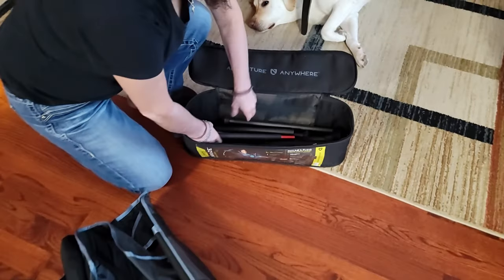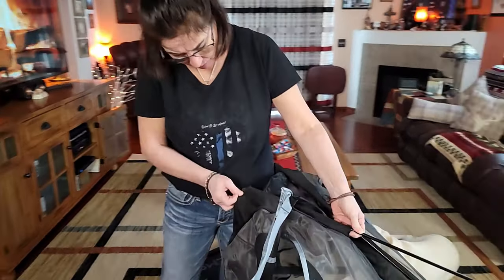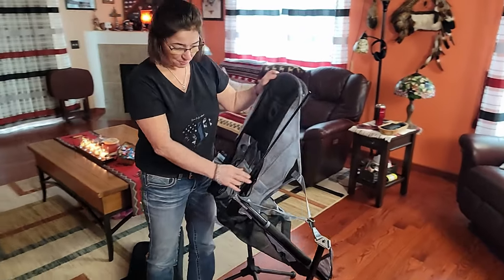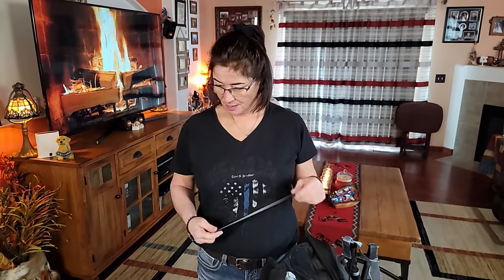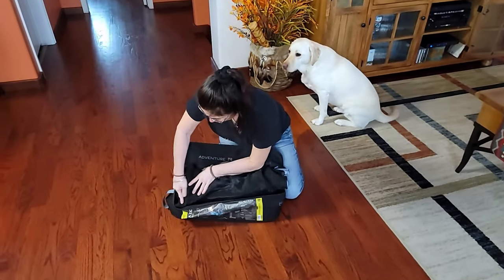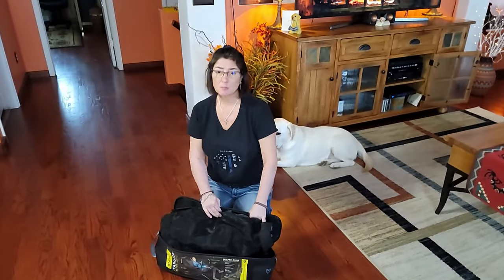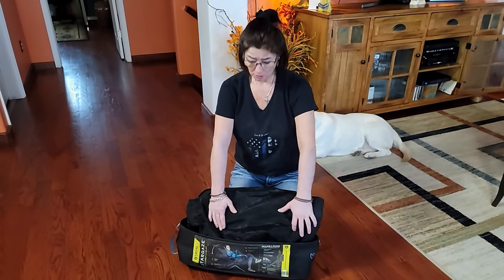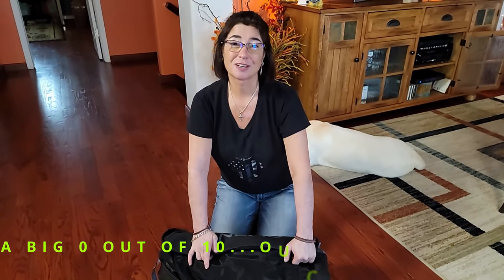EPIC FAIL - NEMO STARGAZE RECLINER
I bought the NEMO Stargaze Recliner for Kirsten as one of her Christmas gifts and this product turned out to be an epic fail on two accounts. This was her first time unpacking the chair and setting it up. The first failure was a tear in one of the back pockets that supports the smaller pole for the back rest. The second and most common complaint I've seen on the internet is the case is way too small to be able to intuitively place the chair back into the case. In fact, we had to watch the unpacking part of the video, you can see the video on pause on the TV in the thumbnail, to know how to re-package the chair.

NEMO really needs to improve their quality control as well as design a larger back so the chair is much easier to pack up. It's unfortunate this chair did not work out. We will now be looking for a better alternative.